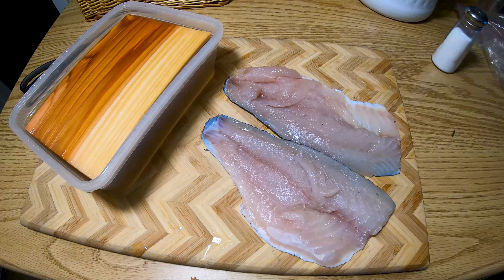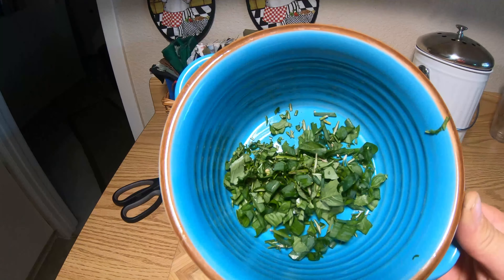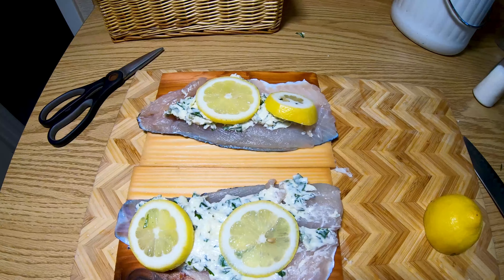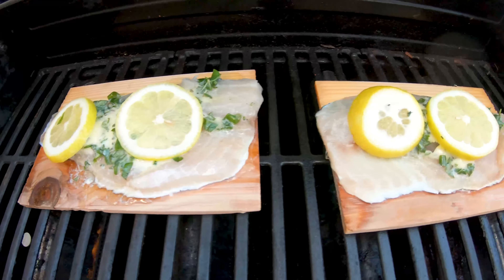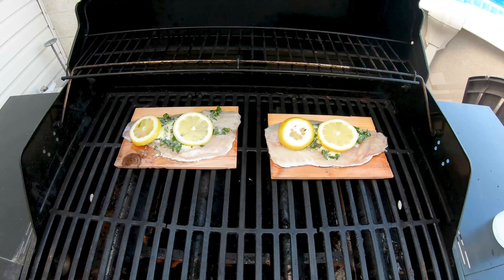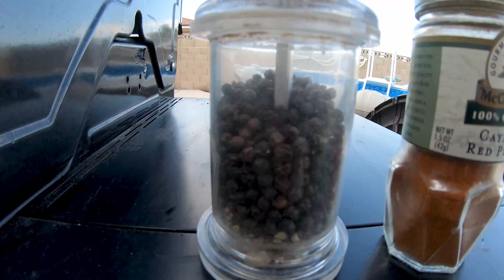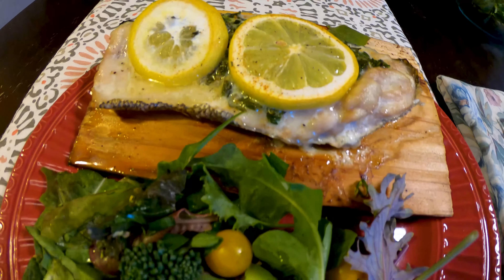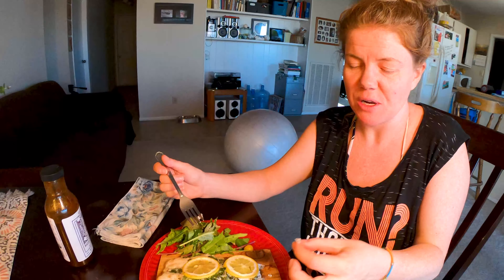How to Grill Bass on a Cedar Plank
How to Cook Bass on a Cedar Plank on your grill!